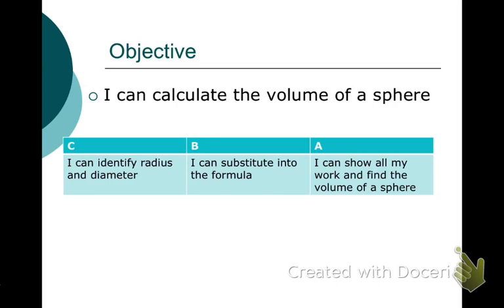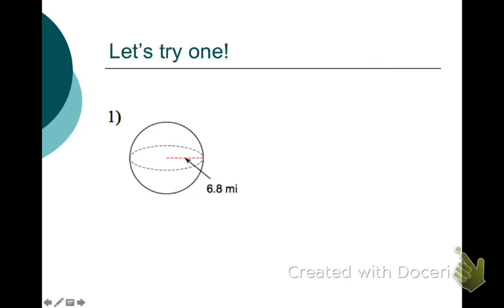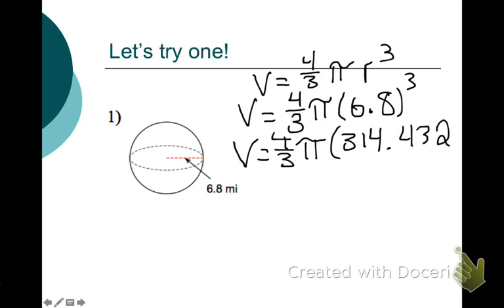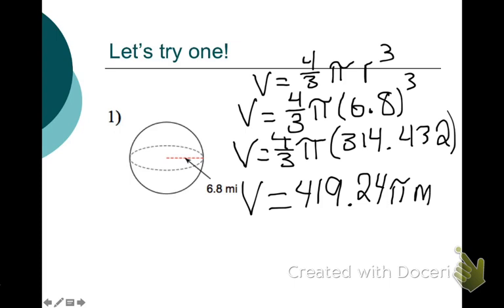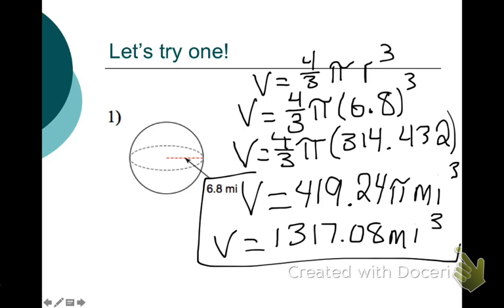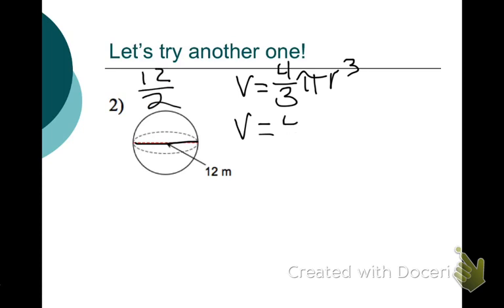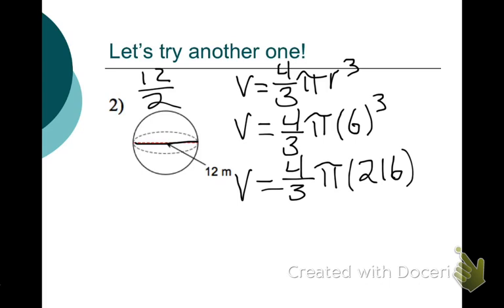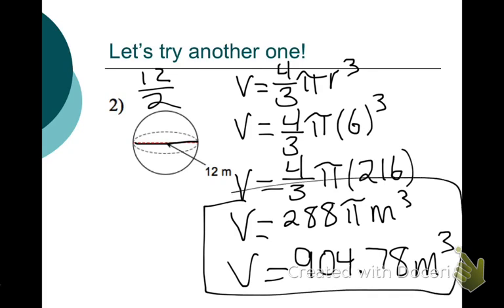5 - Volume of a Sphere